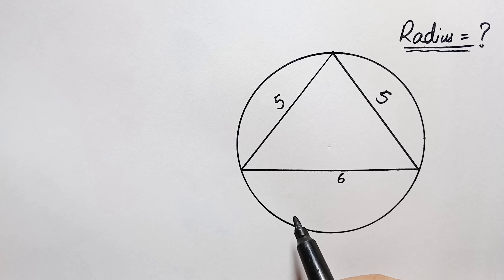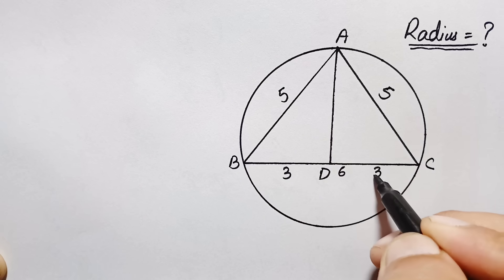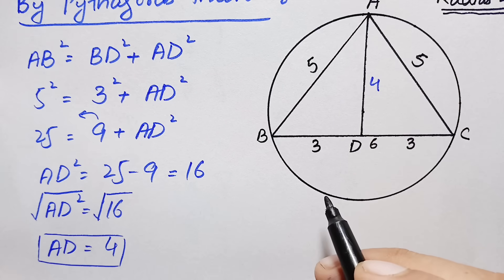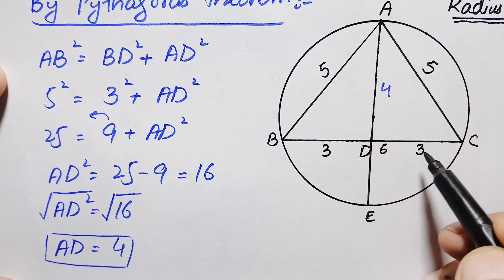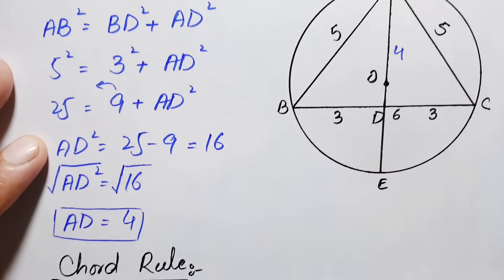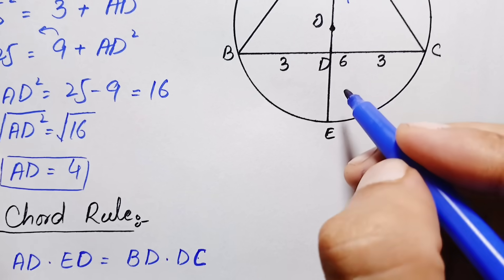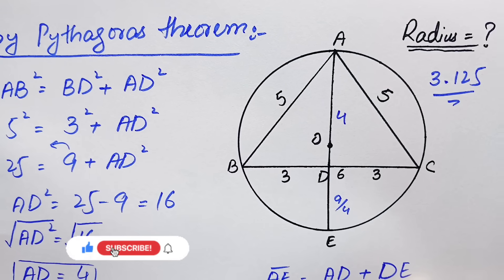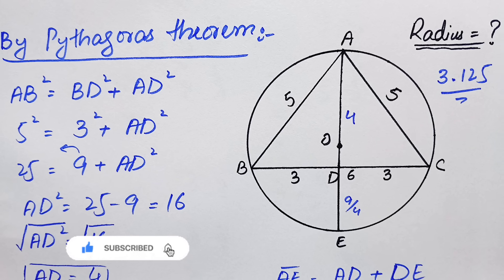98% Students FAILED to Solve this Beautiful Geometry Problem?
98% Students FAILED to Solve this Beautiful Geometry Problem?